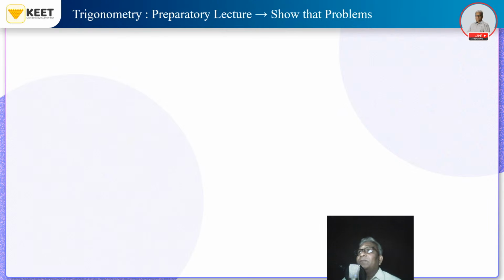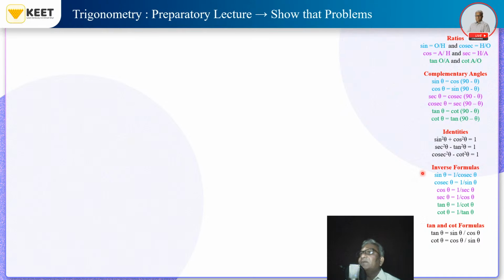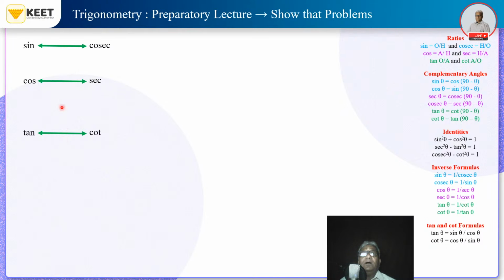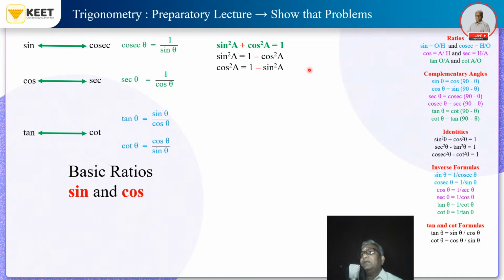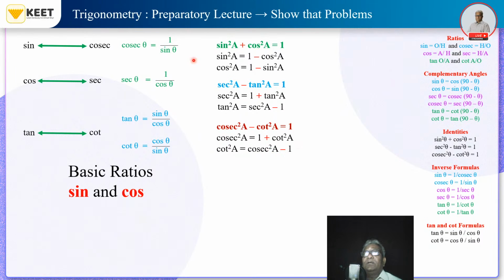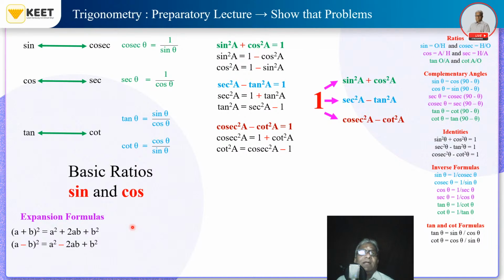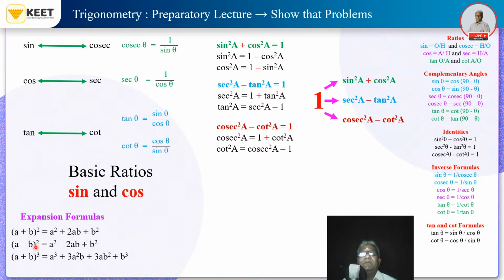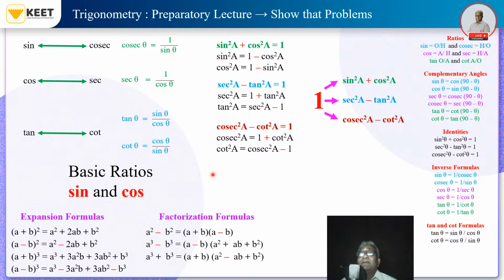🆕Trigonometry Show That Problems 👉 Trigonometry Prove That Questions 👉 Live with Khandekar Sir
If you want to learn about Trigonometry Show that Problems, please check out: 🏻

This video is all about Trigonometry Show that Problems   but also try to cover the following subject:
-trigonometry prove that questions tricks
-prove that questions in trigonometry
-how to solve trigonometric identities easily class 10
-trigonometry shows that problems

Youtube is the best place to go when searching for videos about Trigonometry Show that Problems.
Trigonometry Show that Problems is certainly something that interests you and quite a lot of people so I made this video.
Follow our videos regarding Trigonometry Show that Problems as well as various other comparable subjects on

If you were searching for more details about trigonometry prove that questions tricks or prove that questions in trigonometry did this video help?
Perhaps you wish to comment listed below and let me understand what else I can help you with or information on Trigonometry Show that Problems.